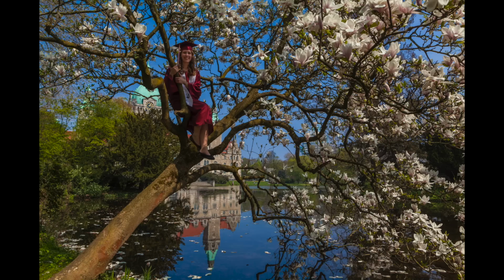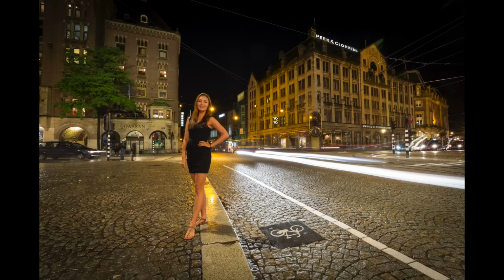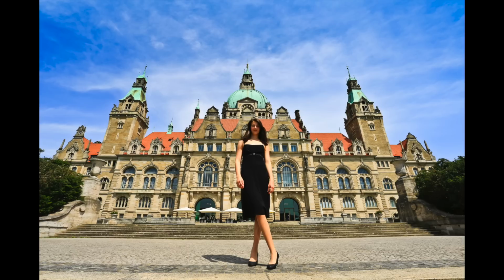Travel Photography Tips: Why use ULTRA WIDE angle lens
Travel and Documentary photography a lot of times is more than just showcasing beautiful looking images... A lot of times it is also about story telling and I strongly feel that ultra-wide-angle lenses do help to tell those stories better. Also, when doing Travel and documentary photography, having light gear really helps a lot and I think that by have an ultra-wide-angle lens will help you a lot!

Thank you very much for watching and have fun shooting!:-)

Thank you very much for watching and I hope you will have a great time shooting! :-)